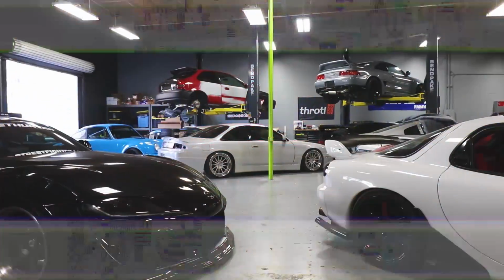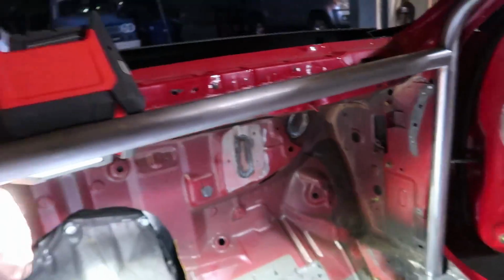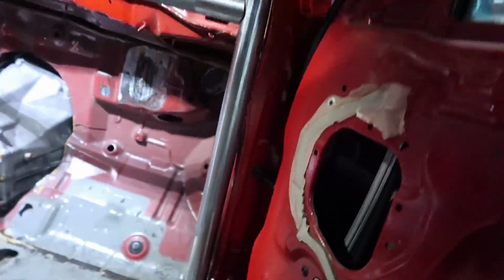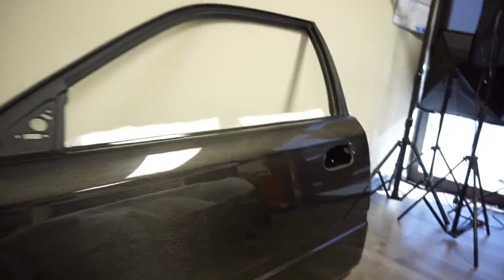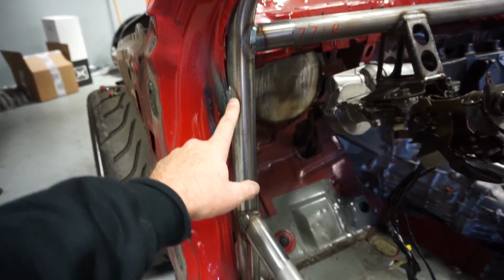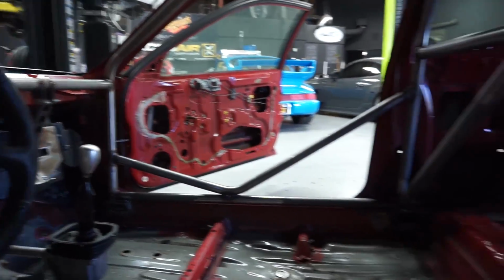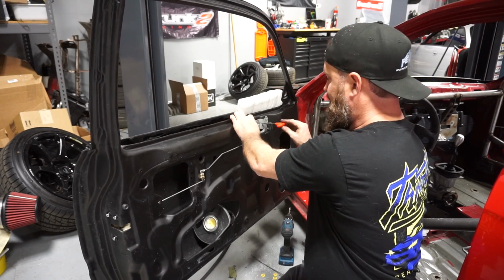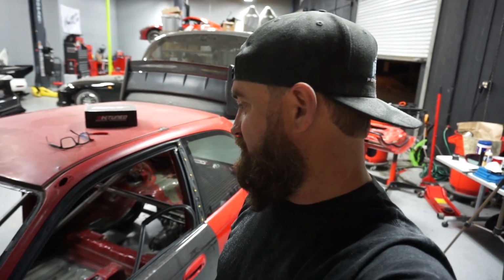(Rear Wheel Drive) K20 Honda Civic Hatchback is BACK with a Roll Cage & Carbon Fiber Doors!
►We give away fully modded cars!

►Send Us Some Mail:
throtl Inc.